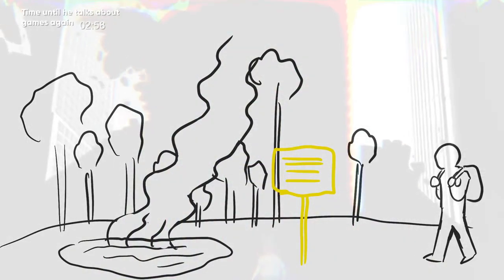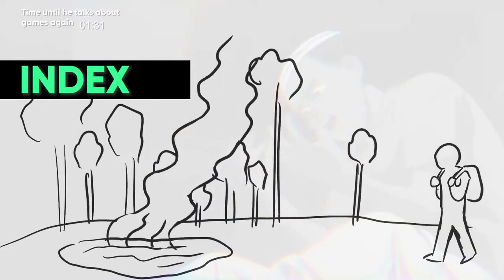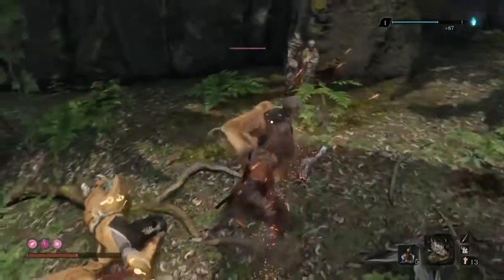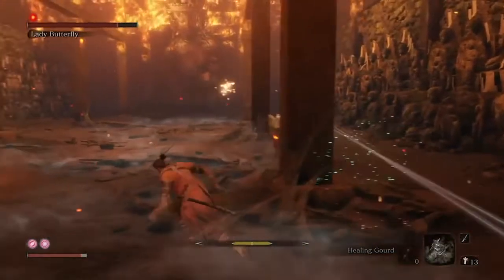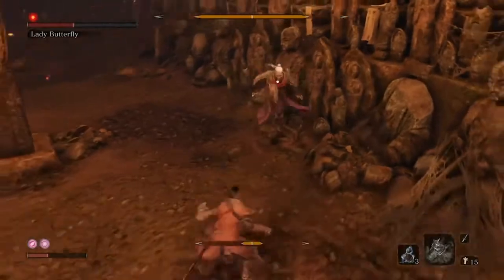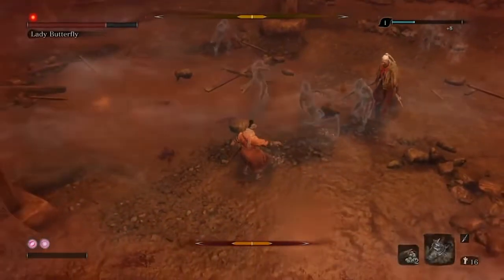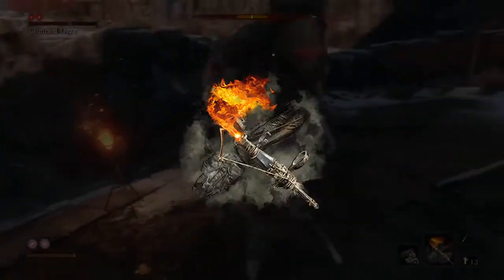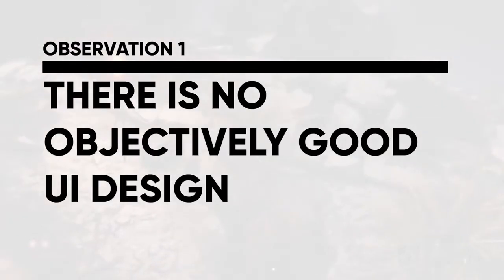The UI Design of Sekiro - veselekov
This is a reupload of Veselekov's videos.  He privated most of his videos because he has a new job and his channel is dedicated to marketing for their product now.  He approved of reuploads of his videos.  Here is the announcement

Original description follows.
Sekiro Shadows Die Twice has one of the best UI Designs which Game Designers and Players can look at to really grasp what a good UI is made of. Please consider supporting for more content in the future.

References
Danesi, M. (2019). Of Cigarettes, High Heels, and Other Interesting Things.
Eco, U. (1975). A Theory of Semiotics.
From Software. (2019). Sekiro Shadows Die Twice.
Jappy, T. (2013). Introduction to Peircean Visual Semiotics.